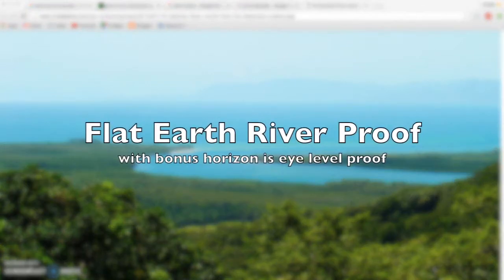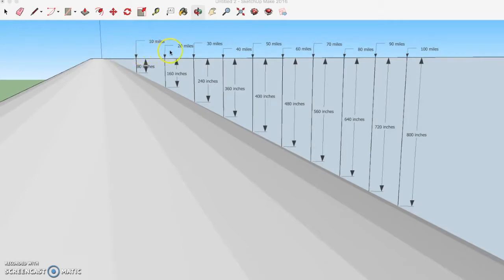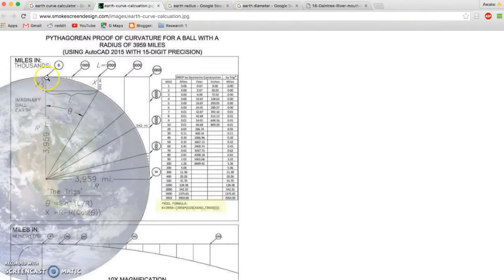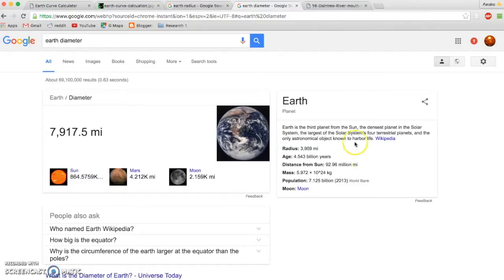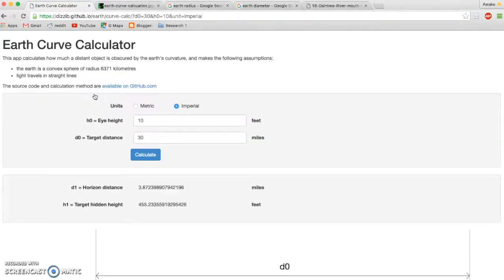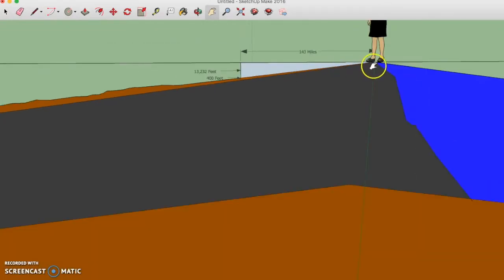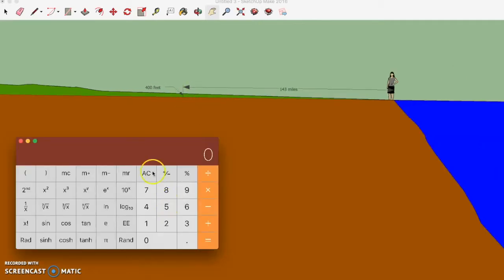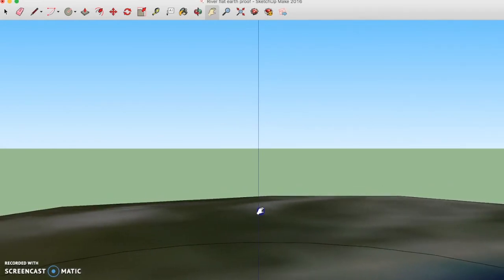These Flat Earth River Proof Awake Souls = Simulation Realization Nation The Event Skeptic!!!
These Flat Earth River Proof Awake Souls = Simulation Realization Nation The Event Skeptic!!! Thanks